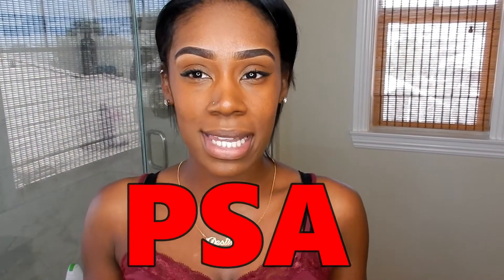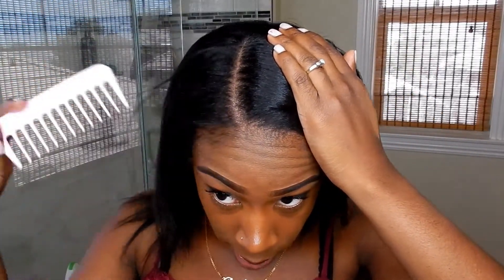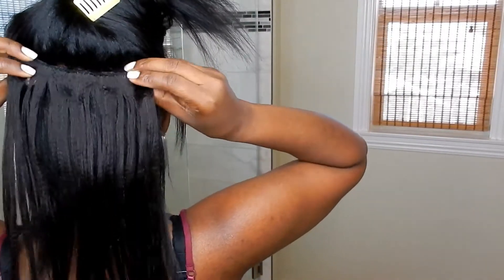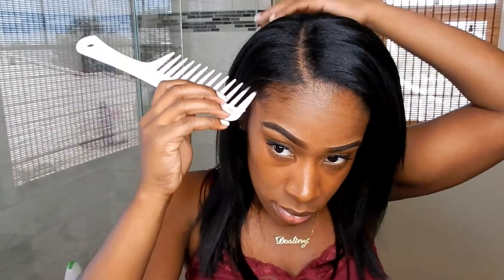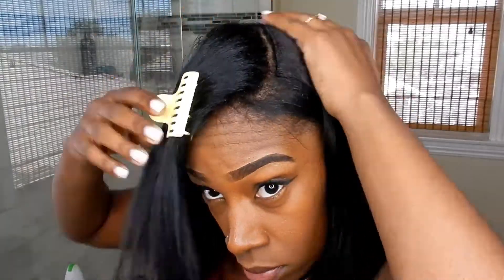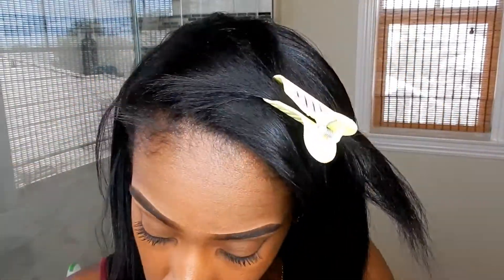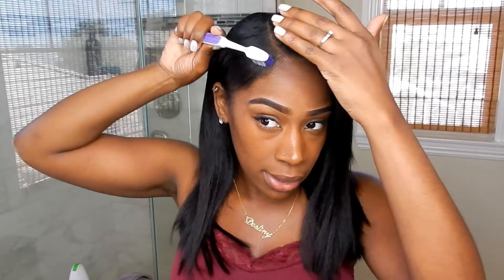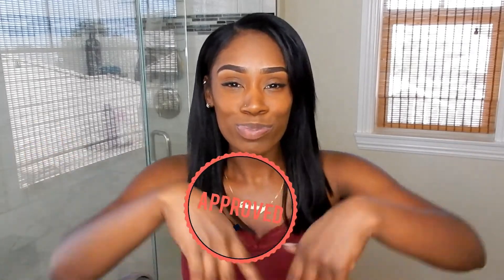HOW to install Clip in Extensions by SASSINA HAIR tutorial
Product is 18 inch Yaki Straight Clip In Hair Extensions
Yaki Straight Clip In Hair Extensions
Hair Color: Natural black
Hair Length:18 inch
Hair Weight: 120 Grams With Clips
Hair Pieces: 7 Pieces With 17 Clips Attached
One - 8inch Wide Weft - 4 Clips Per Weft
Two - 6inch Wide Weft - 3 Clips Per Weft
Three - 4inch Wide Weft - 2 Clips Per Weft
One - 2inch Wide Weft - 1 Clips Per Weft